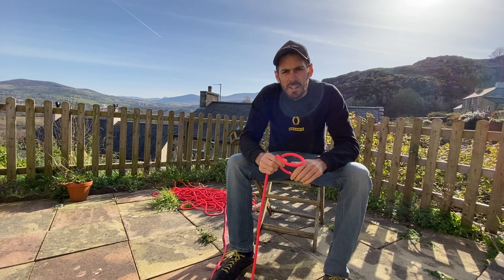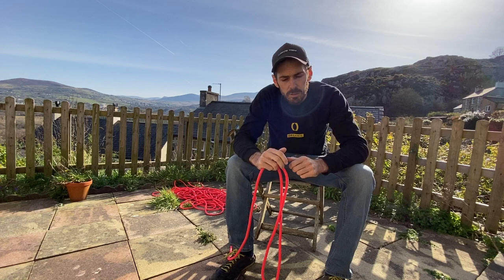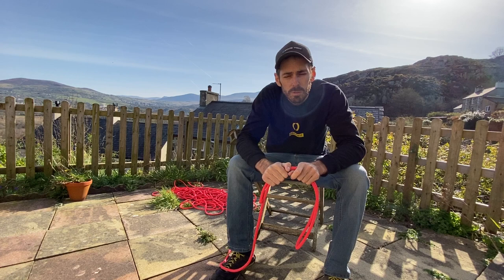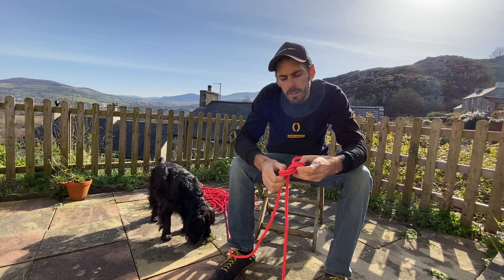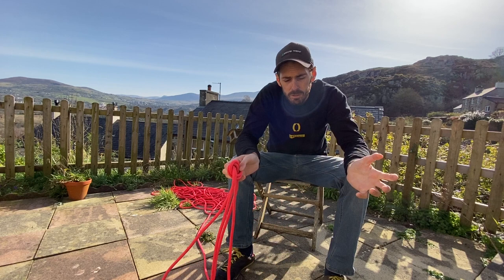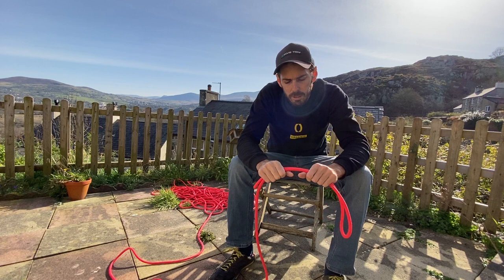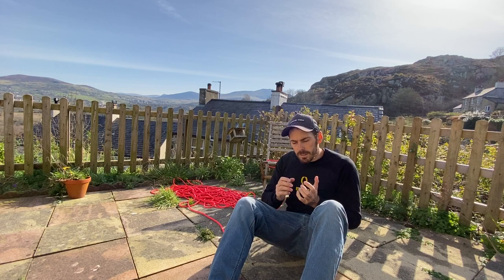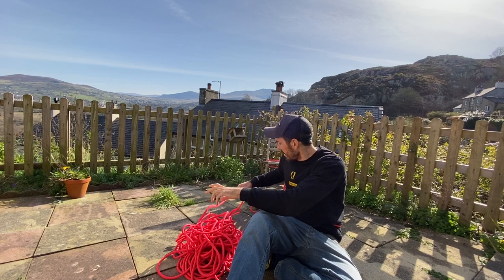Mountain Leader Steep Ground Rope Work, Pt1. Belays.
ML belays and waffle! It's another long 'un, sorry!
Direct and indirect belays for the Mountain Leader.
JB Mountain Skills are an approved Mountain Leader course provider based in N Wales.